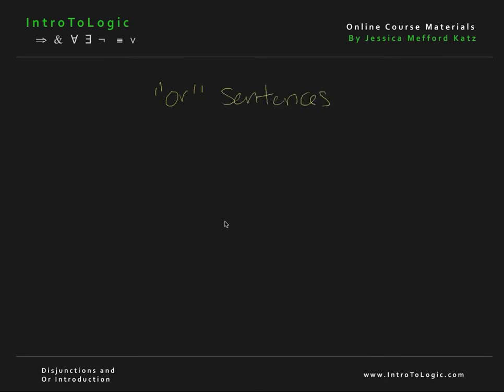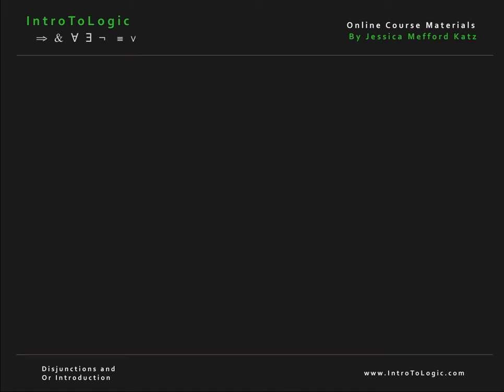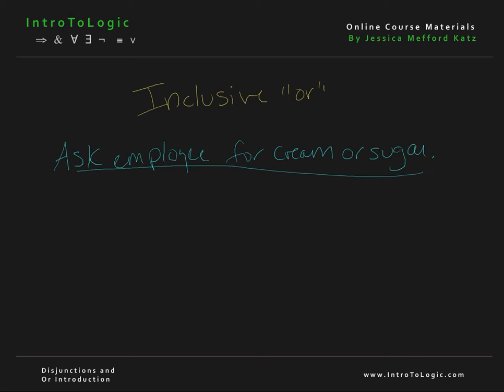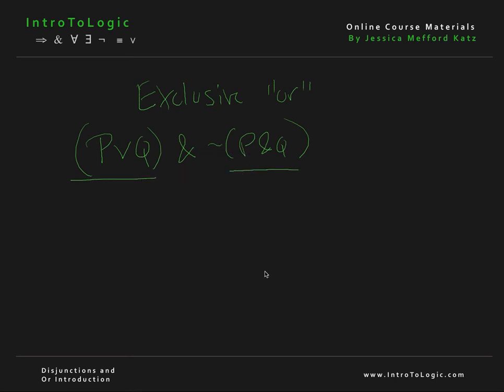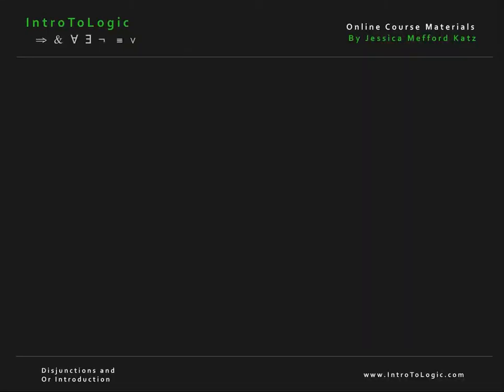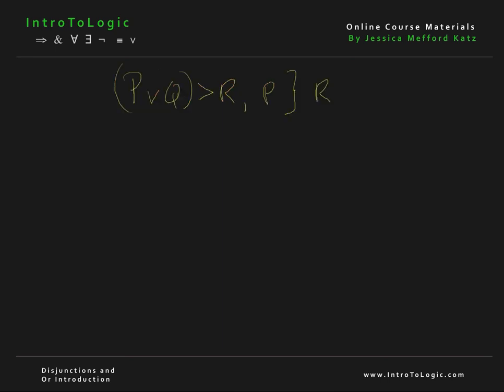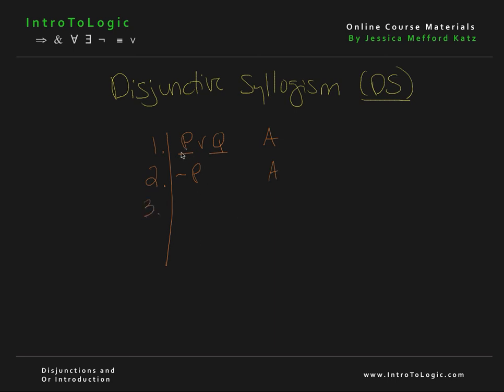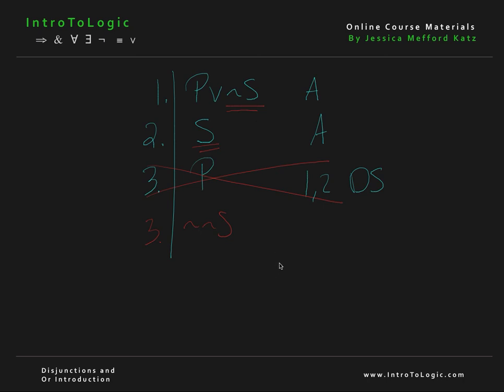Intro To Logic: Disjunctions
An introduction to disjunctions, including two rules of inference: Or Introduction, and Disjunctive Syllogism.